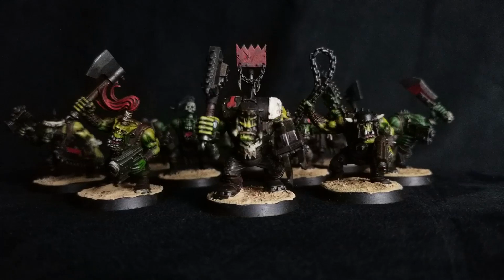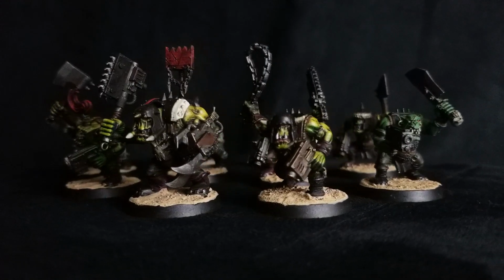Let's Talk Tactics: Ork Boyz (NEW)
On this episode of Let's Talk Tactics Brett discusses a mainstay unit for most Warhammer 40k Ork Players, DA BOYZ! He talks about the tricks, strategies, stratagems, preferences, and unit synergies to get the most out of the Ork Boyz on the tabletop. CHECK IT OUT YA GIT!

=Red Dragon=

= Brushfire Studios =

CREDITS